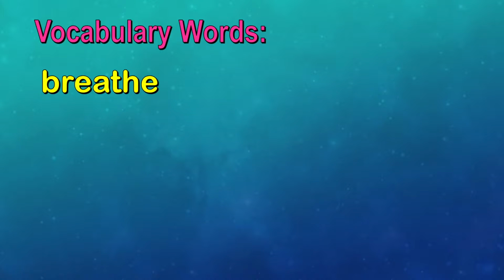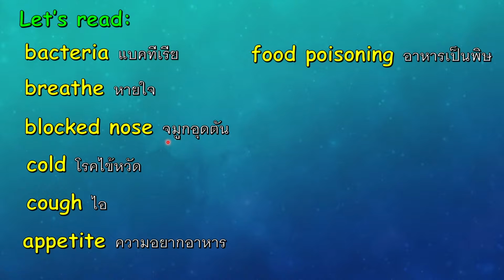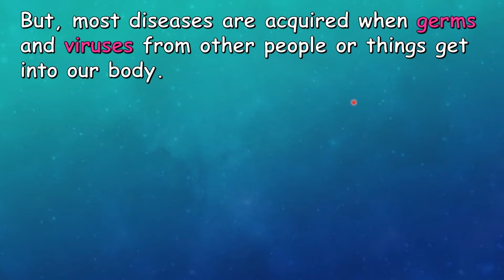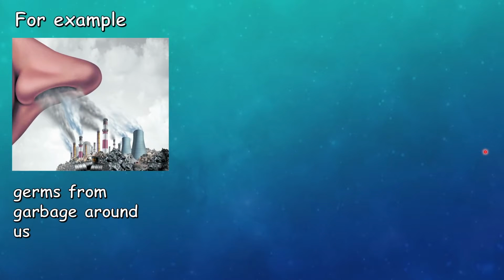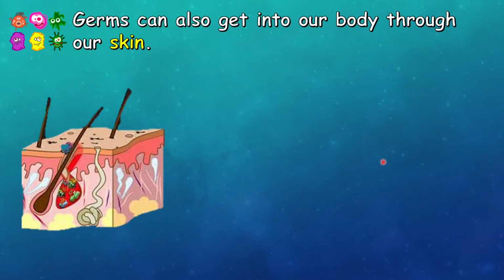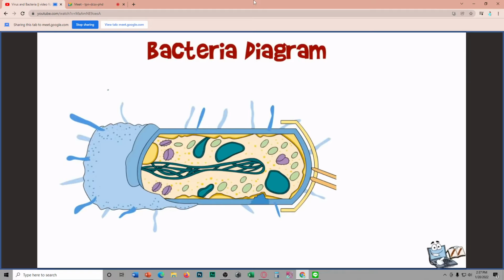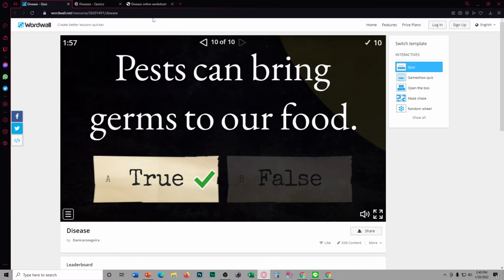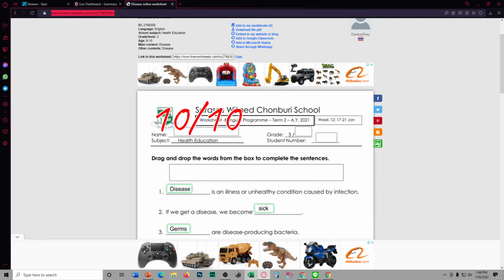3/4 Health Week 12